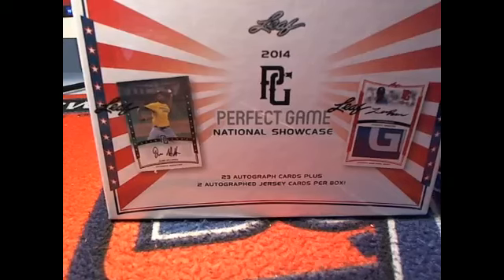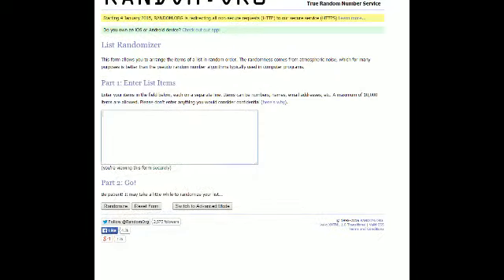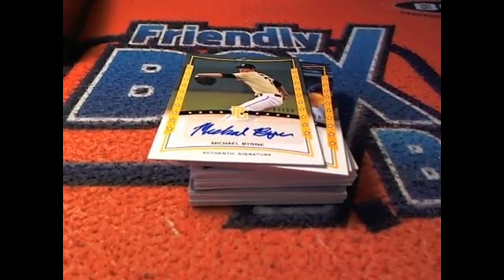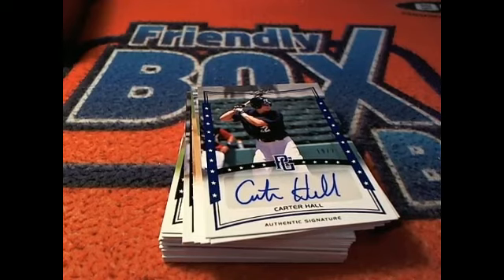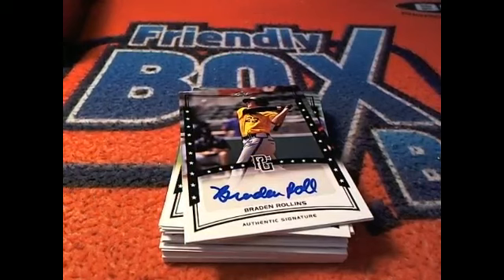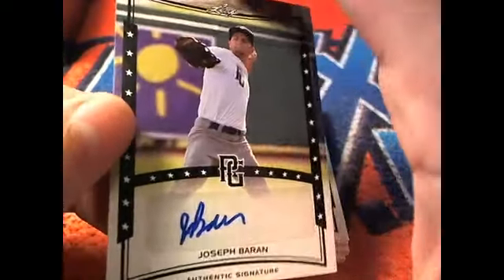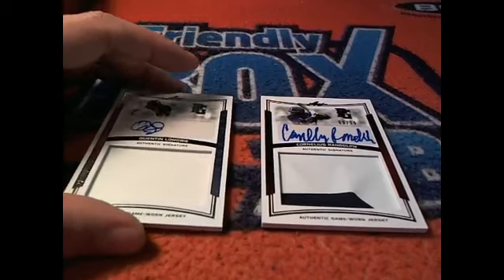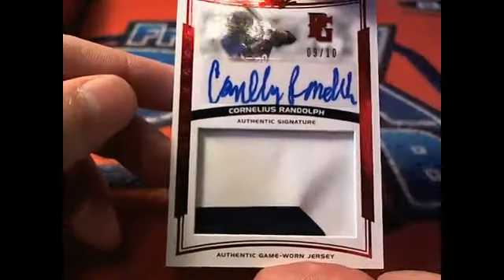2014 Leaf Perfect Game Showcase Box 1717